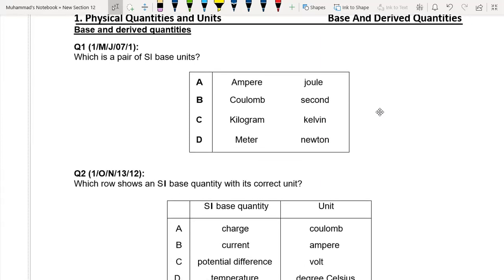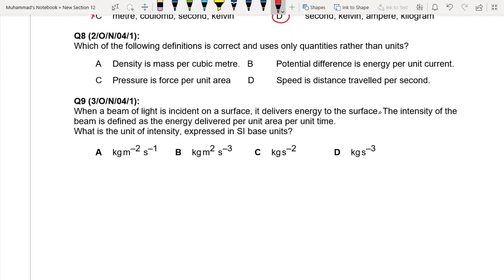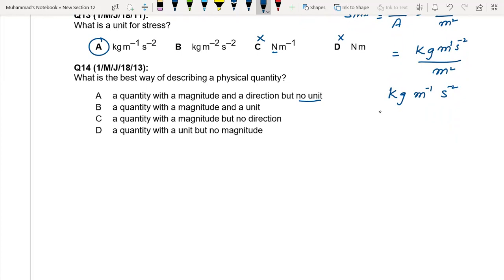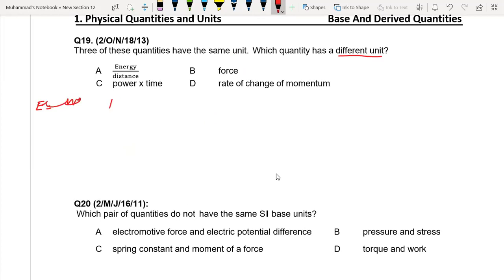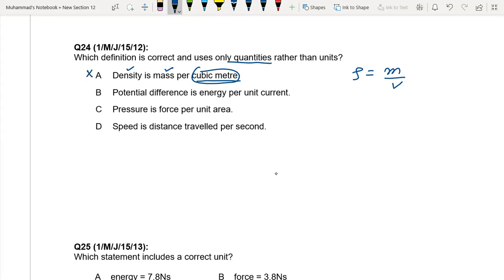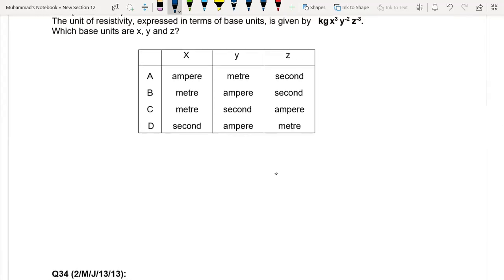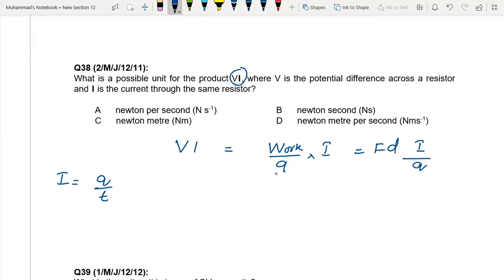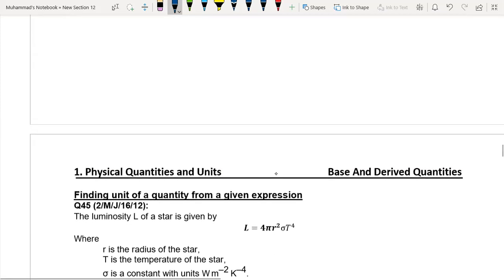Physical Quantities and Units Solved topical Past Paper MCQs lecture 1